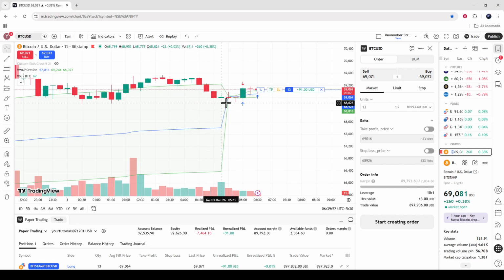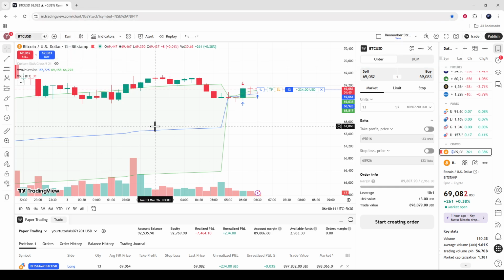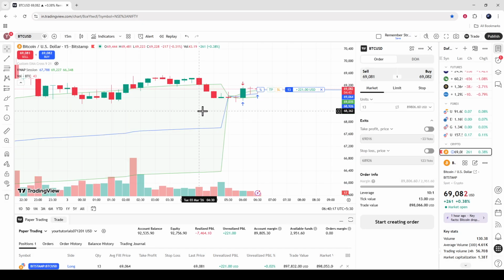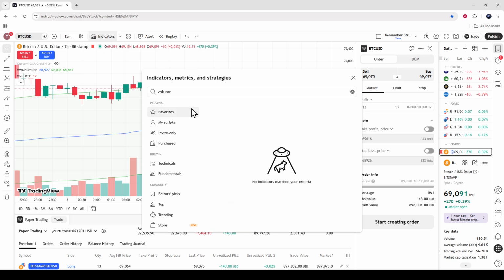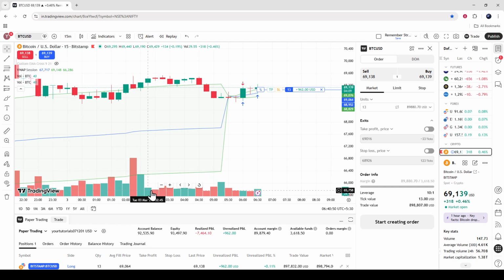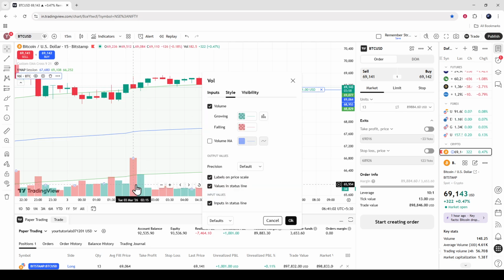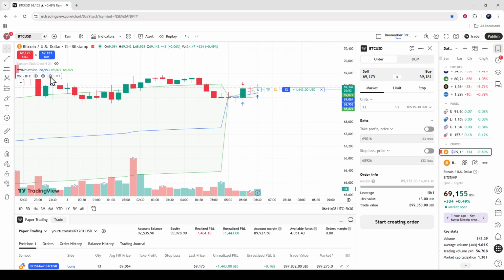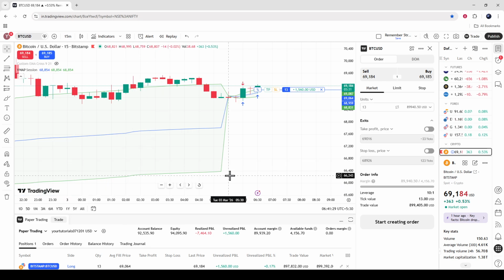How to Add or Remove Volume Bars on Tradingview - Easy Guide (2026)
How to Add or Remove Volume Bars on Tradingview explained step-by-step inside TradingView so you can confidently configure charts, tools, and broker connections. This guide walks through the exact settings and workflow needed to optimize your trading experience.

⏱️ Timestamps:
0:00 – Introduction
0:40 – Locate the feature
1:20 – Configure settings
2:00 – Apply changes
3:00 – Optimize setup
4:00 – Final tips